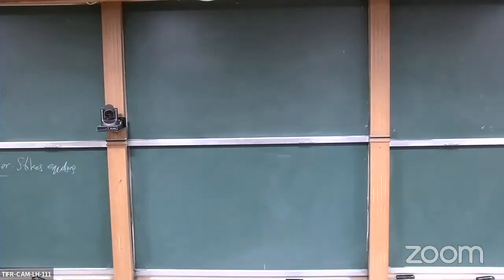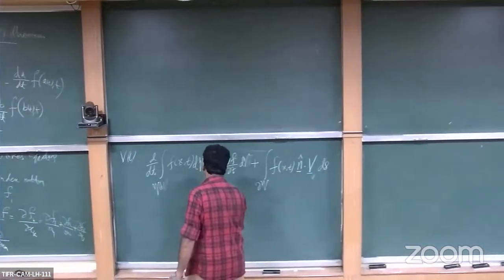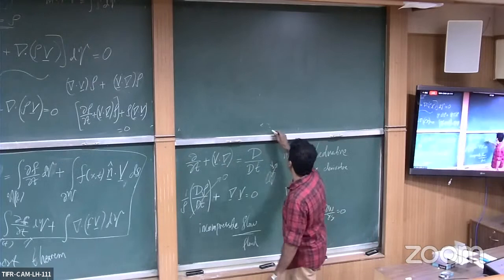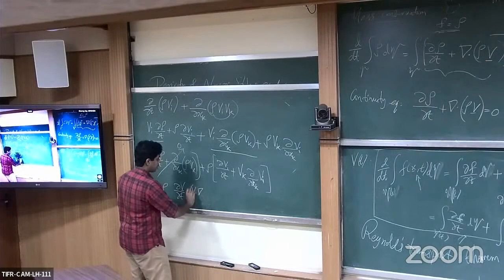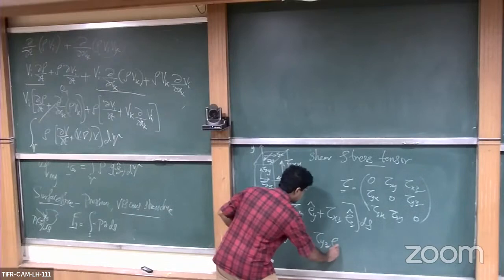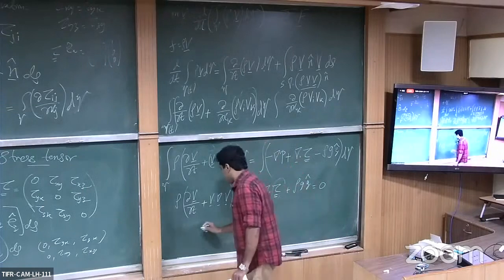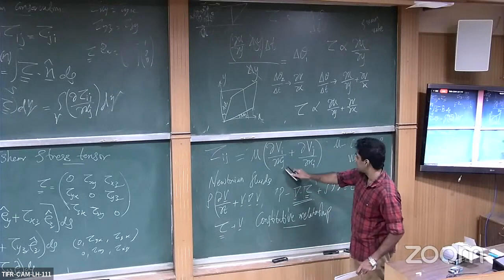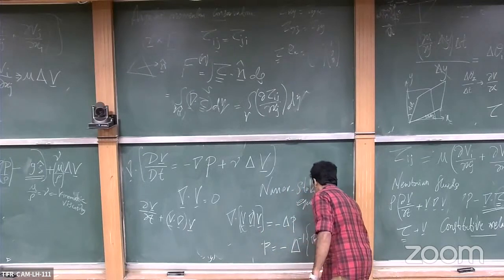Jim Thomas Lecture 1: Derivation of Incompressible Navier Stokes from continuum mechanics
Topic : Derivation of Incompressible Navier Stokes from continuum mechanics
Speaker : Jim Thomas
Date : June 5, 2023
Venue: TIFR CAM, Bangalore
D1L5